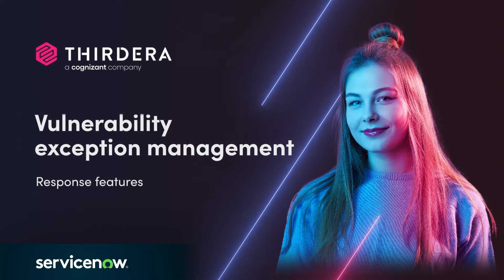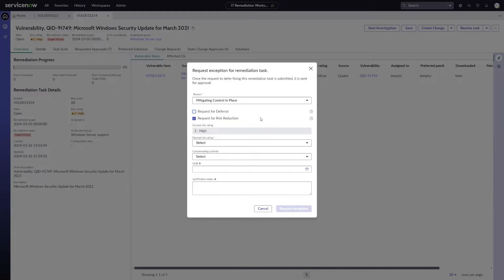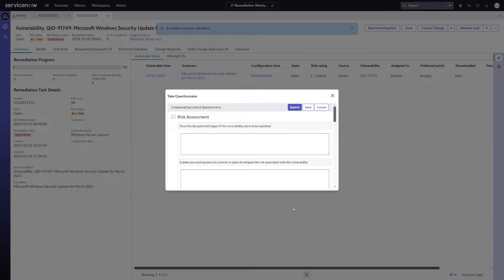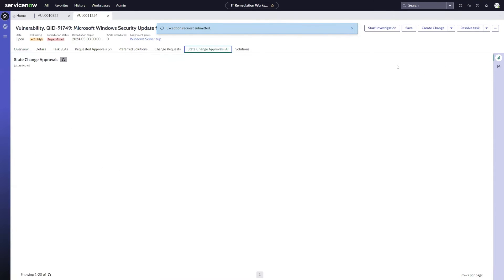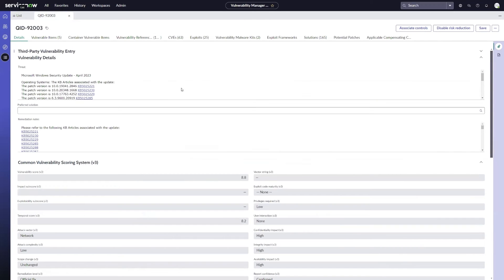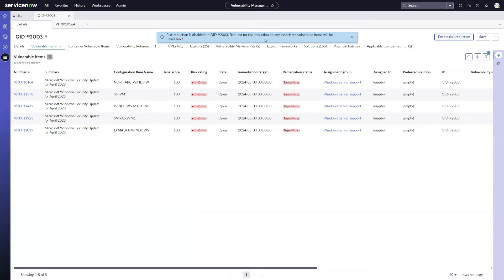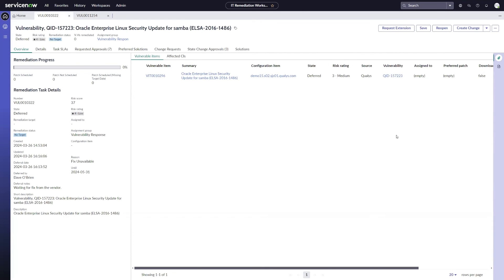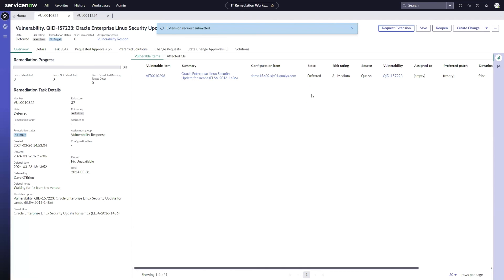ServiceNow Demo: Vulnerability Exception Management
Watch this video to learn about new ServiceNow Vulnerability Response features related to Exception Management.